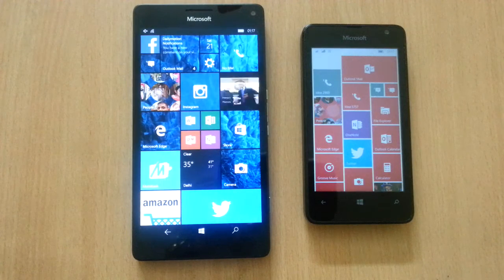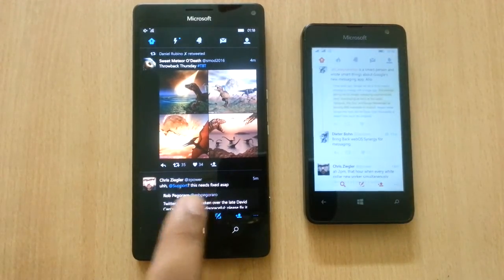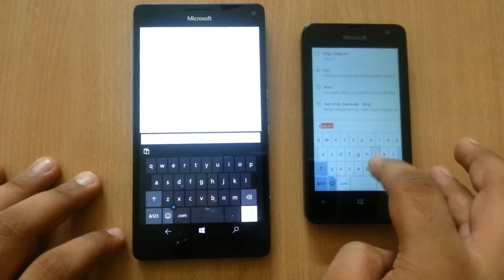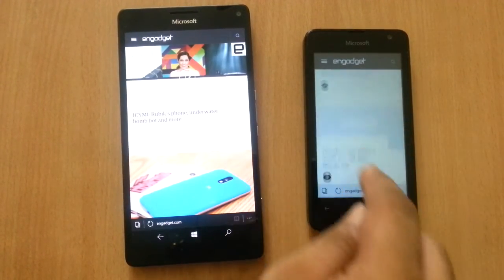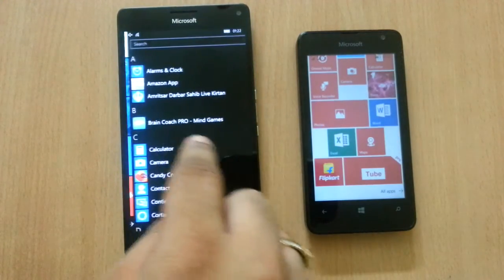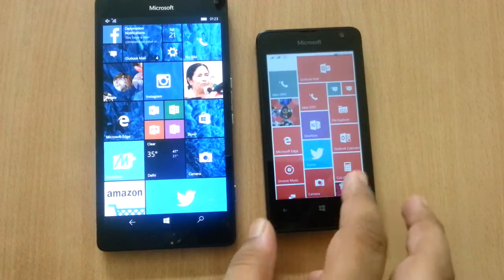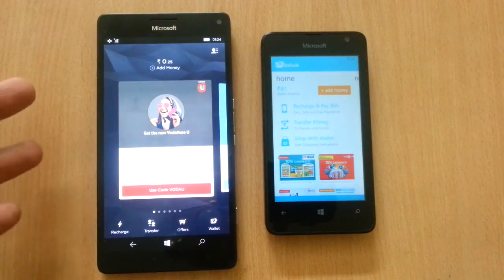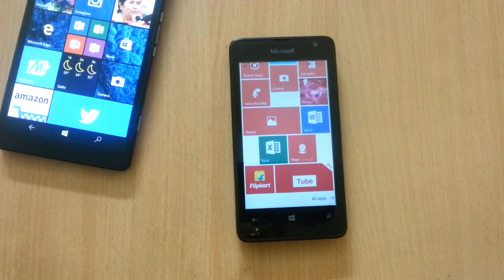LUMIA 950 XL vs LUMIA 430 - HIGH END VS LOW END WINDOWS PHONE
Lumia 950XL Review: Lumia 950XL build quality, connectivity, continuum, voice quality, camera, display, performance, battery life and verdict